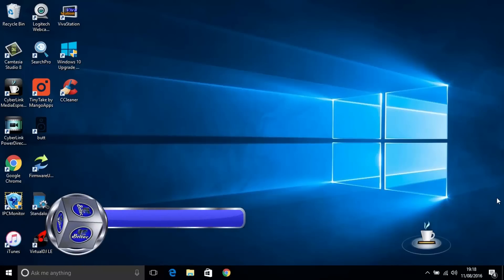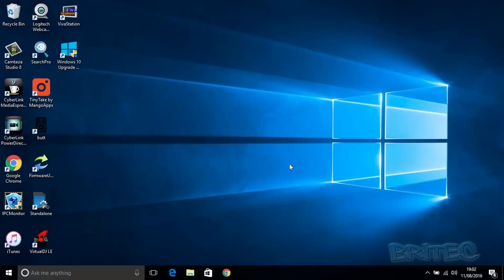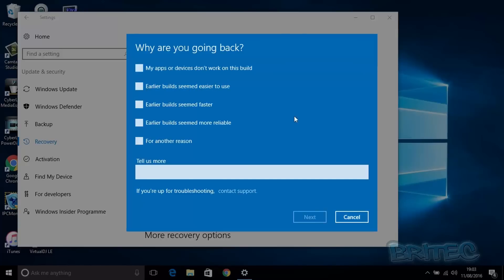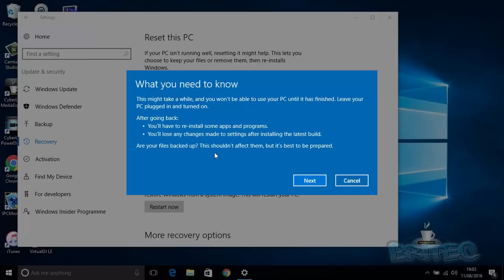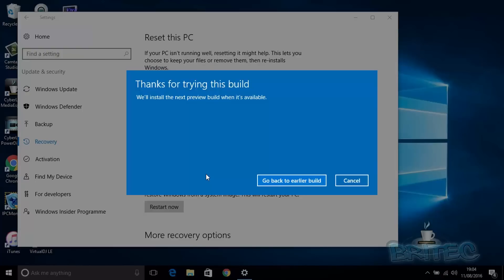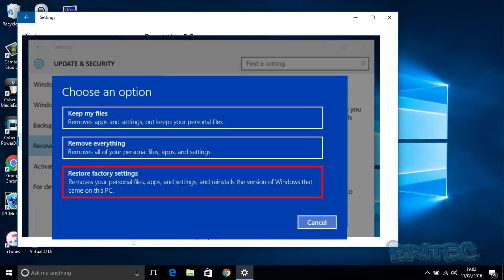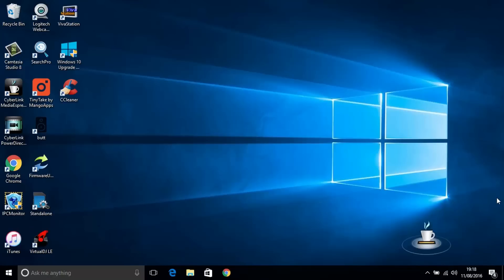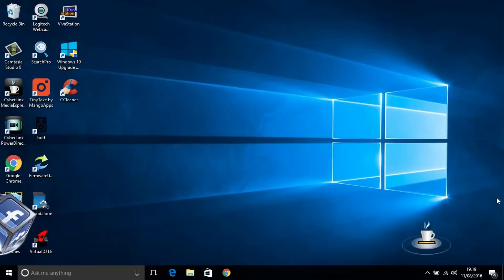How to Downgrade from Windows 10 to Previous Windows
Don’t like Windows 10? Want to go back your previous version of Windows? Well all is not lost, as long as its in 31 days of upgrading to Windows 10, you can uninstall Windows 10 and downgrade your computer back to its original install of Windows 7, Windows 8 or Windows 8.1 operating system. This does not stop you from upgrading to Windows 10 again later on down the line.

Their is still a chance to downgrading from Windows 10 after a month, you would need to use a clone or system image to reinstall from or use the recovery cd or windows installation media with your old Windows product key.

Their is even a restore factory settings for some people, but not everyone will have this option available to them.